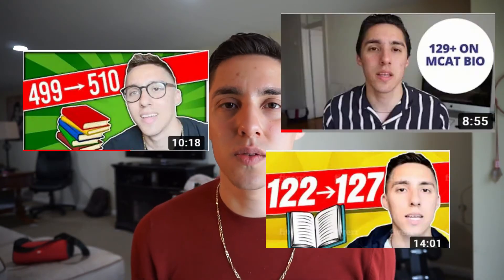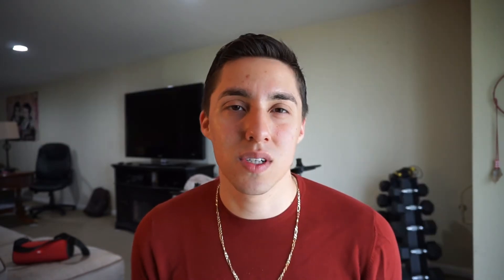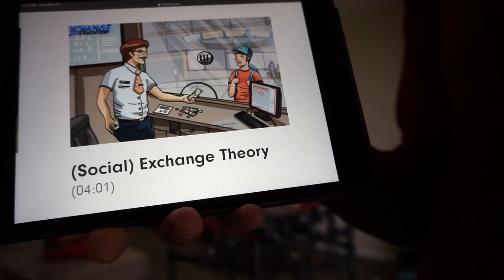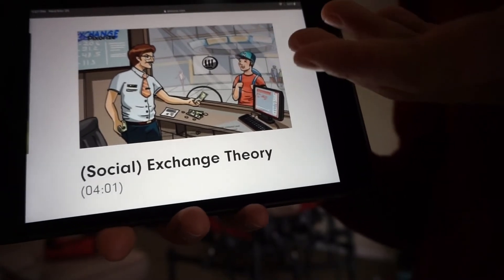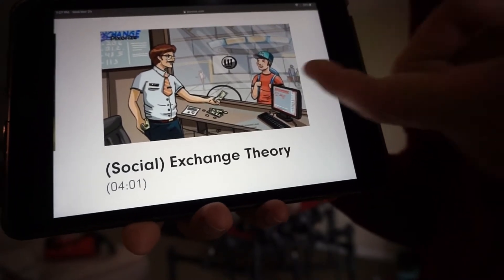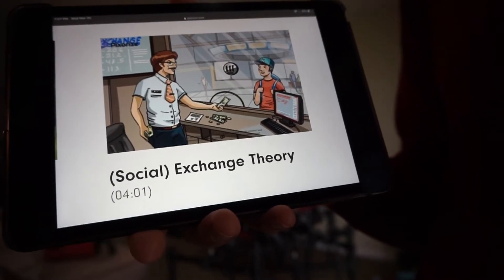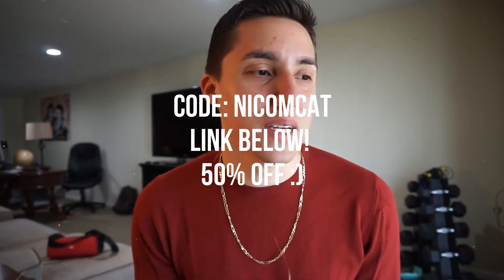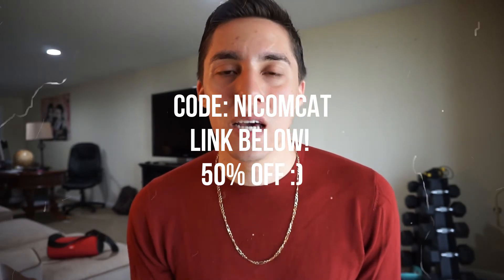HOW TO INCREASE YOUR MCAT SCORE FAST (TOP TIPS FOR SCORE INCREASE)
Hey everyone here are my top tips to increase your scores during this time